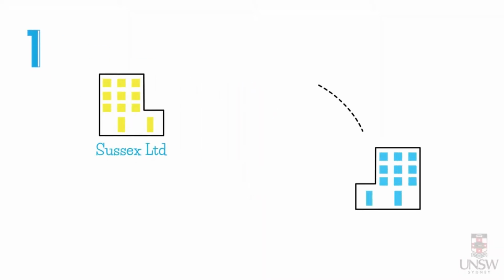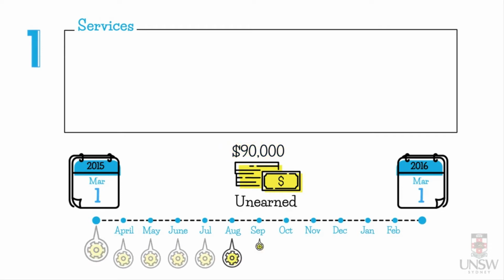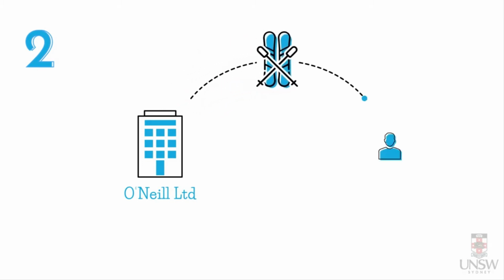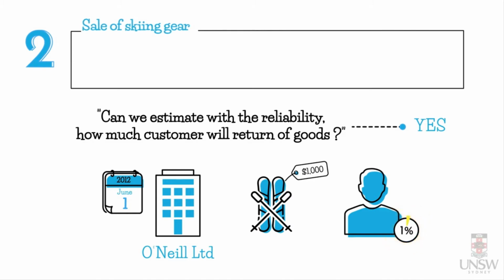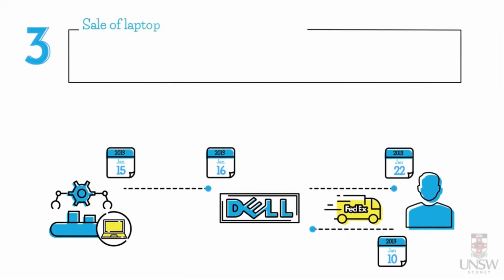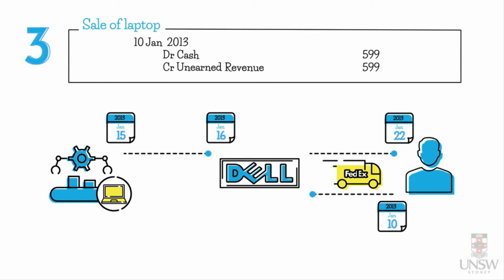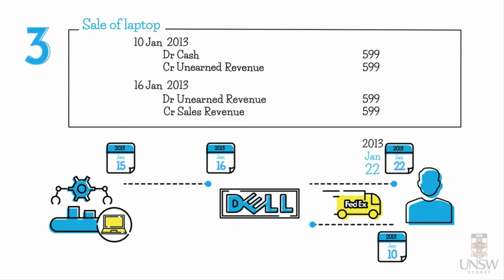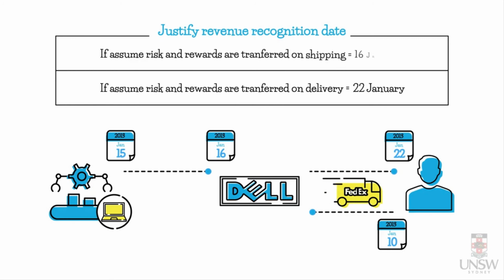Revenue recognition analysing transactions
This video examples the concept of revenue recognition. There are three transactions illustrated in this video: the provision of services over a 12 month period; a sale of inventory in a store with a returns policy; and a sale online in advance of manufacture of the inventory. Link to the template for this video